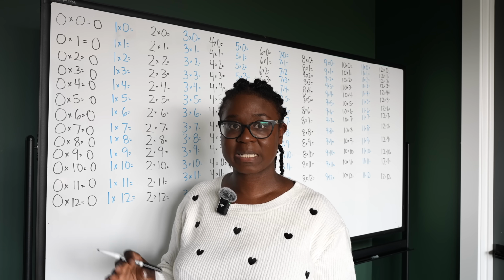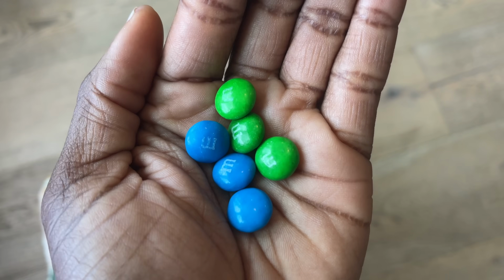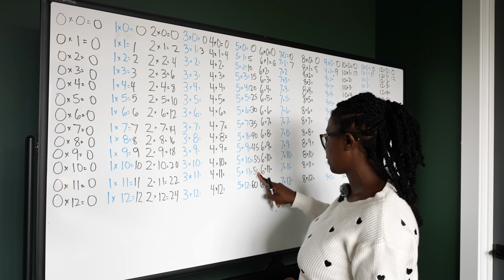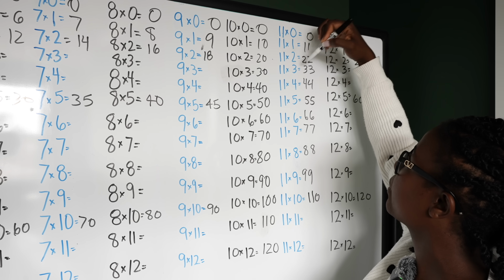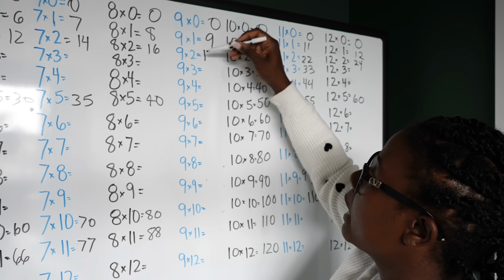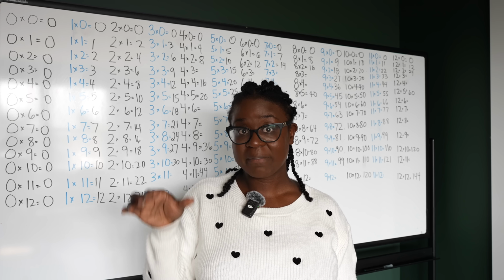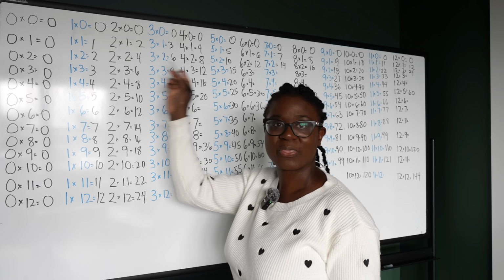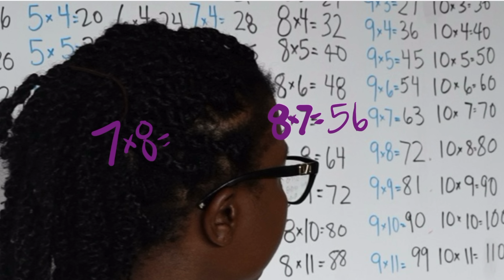Teach your child to MASTER Multiplication Facts EXTREMELY FAST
Make sure the child is reviewing each set before you move on. You should give the child DAILY REVIEW of what they've learned the previous day/weeks.

Average Paced Schedule:
[A child who knows some facts can master this in 2-3 weeks]

Week 1: Zero Property, Commutative Property, Identity Property
Week 2: 2s, 5s, 10s, Review of commutative/identity/zero property, Start playing 3 is a magic number (3s)
Week 3: 3s, 11s, 9s pattern, Review of commutative
Week 4: 4s pattern, 6s pattern, Review of 9s pattern, Properties review
Week 5: 12s, 8x7, review of everything
Week 6: Increase speed, Review anything the child needs clarification on

Do weekly mixed problems to keep the information fresh!

I have 7 spots in my 3rd Grade Math class and 8 spots in my 4th Grade Math Class. We will be doing Envision, one of the top rated curriculums. I've been teaching Envision for years! You can sign up below.

If you're interested in some of my favorite math books, I'm sending you a link directly to them.

Chapters:
00:00 - Intro
00:47 - Zero Property
01:01 - Commutative Property
02:50 - Identity Property
04:00 - Homeschool Math Course for Kids
04:23 - The Easy Ones - 2s, 5s, 10s
06:43 - A Song & A Pattern (3s, 11s)
08:56 - 9s Pattern Trick
11:08 - More Commutative
11:19 - Memorization Begins
11:43 - Doubles Facts
12:18 - How to use Flash Cards
12:40 - Doubling the 2s and 3s to get 4s and 6s
15:07 - Memorize the 12s
16:22 - 8 times 7 Keywords: black homeschooling, homeschooling, homeschool mom, homeschool family, homeschool curriculum